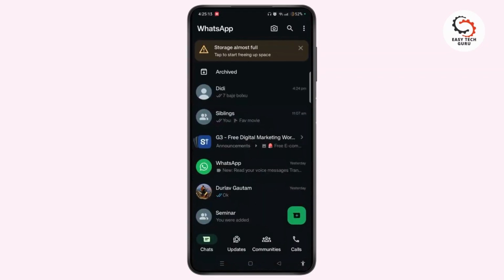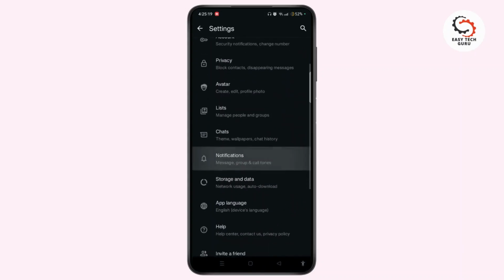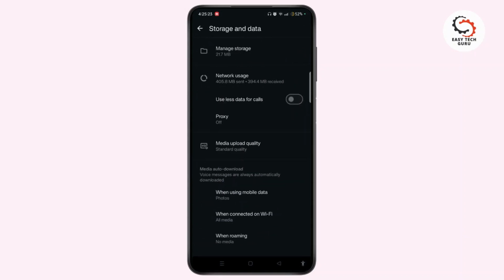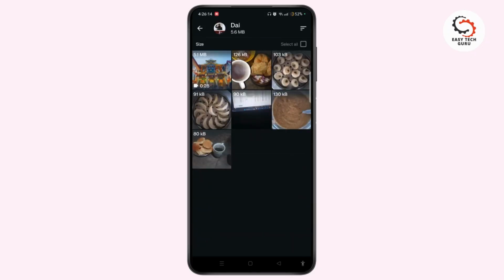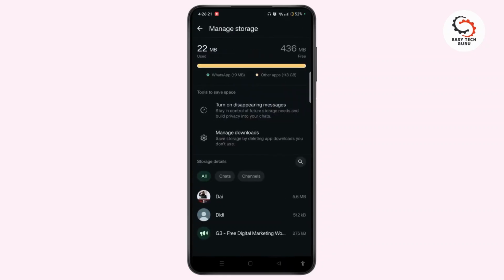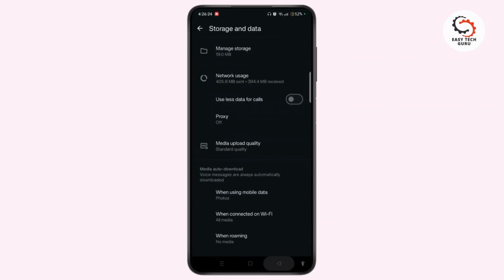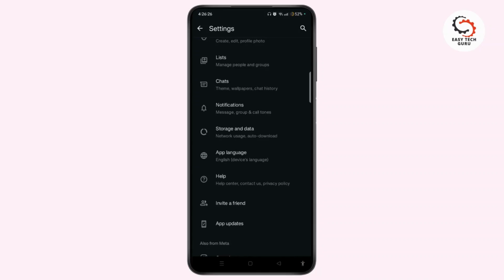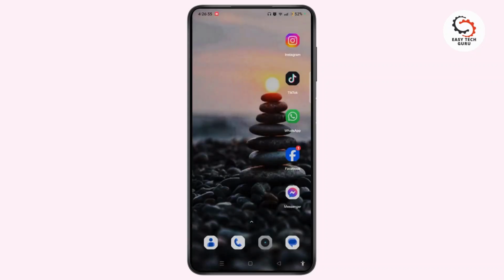How to Recover WhatsApp View Once Photo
In this quick tutorial, learn how to recover WhatsApp photos easily. If you’ve lost or can’t find your photos in WhatsApp, this video will guide you step-by-step on how to access them through WhatsApp’s settings and manage your storage. Whether you’re recovering a photo from a chat or doing a full backup, we’ve got you covered. Watch until the end and follow these simple steps to get your photos back!

Chapters:
00:00 - Introduction
Learn how to recover WhatsApp photos in this quick guide.

00:06 - Open WhatsApp
Launch WhatsApp on your device to start the recovery process.

00:12 - Access Settings
Navigate to the three-line menu icon and select "Settings."

00:18 - Manage Storage
Scroll down to "Storage and Data" and tap on "Manage Storage."

00:24 - Choose Chat with Photo
Select the chat where the photo was received to view it.

00:30 - Backup Data
If the photo is missing, back up your data under "Chat Backup."

00:38 - Recover the Photo
Once the backup is complete, recover the lost photo.

00:48 - Conclusion